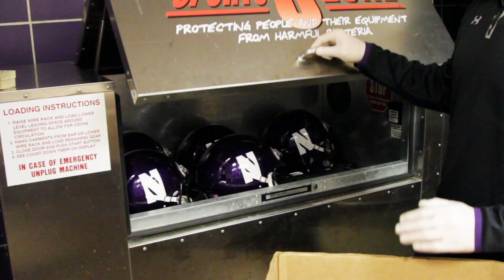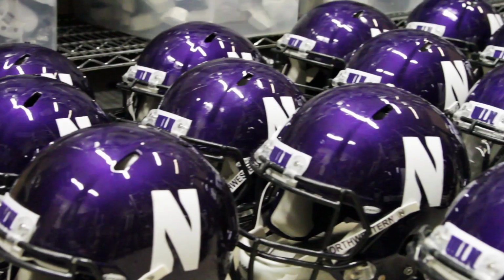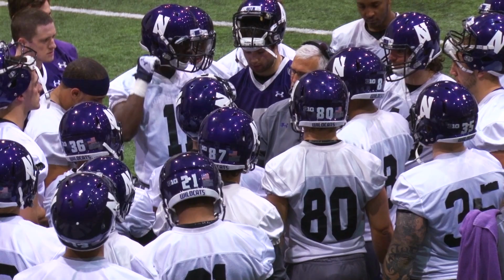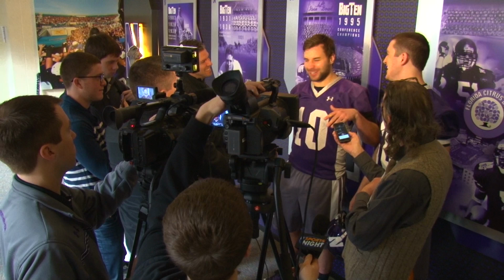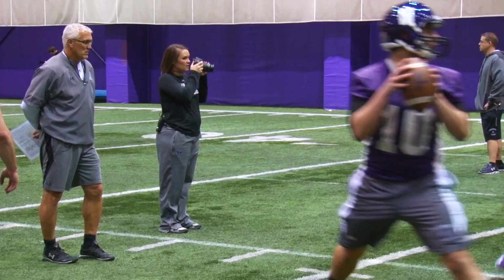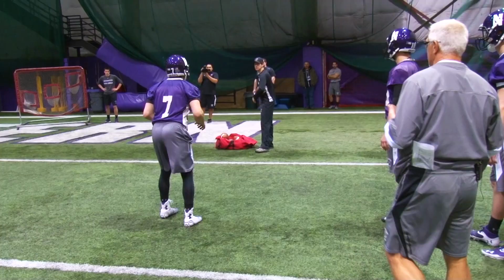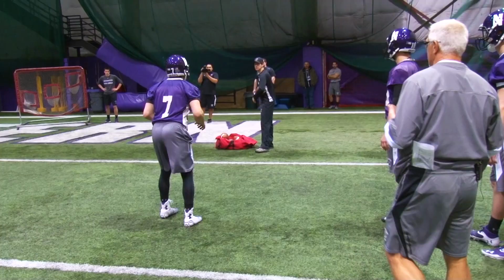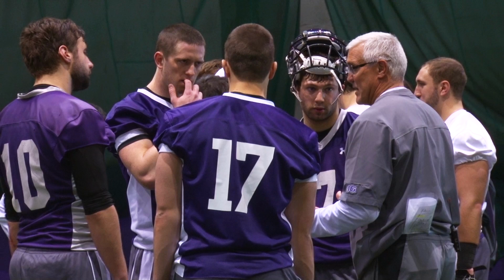Football - "The Foundation" Spring 2015 (Episode 1)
This behind-the-scenes look at the Wildcats is a narrative told through the eyes and words of Northwestern offensive coordinator Mick McCall and defensive coordinator Mike Hankwitz. Episode one focuses on the start of spring practice on the offensive side of the ball, and the three competitors vying to be the team’s starting quarterback on Saturday, Sept. 5, when Northwestern hosts Stanford at Ryan Field.

New episodes of The Foundation will be released on March 10, March 17, March 31, April 7 and April 14.